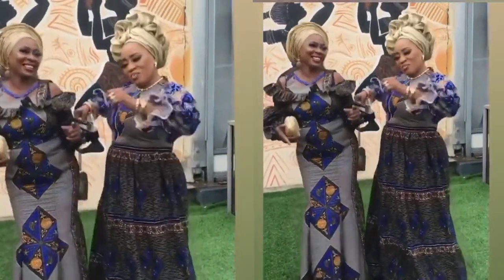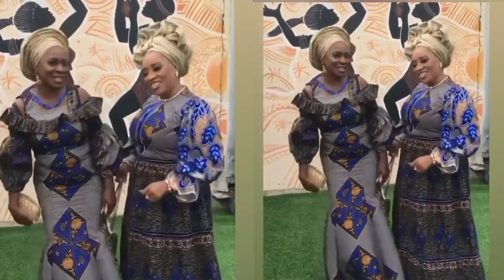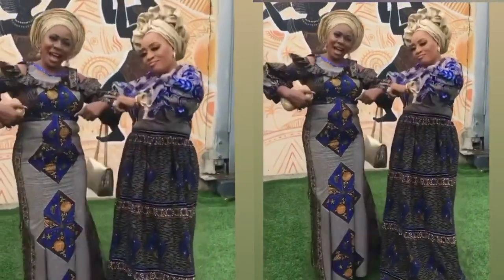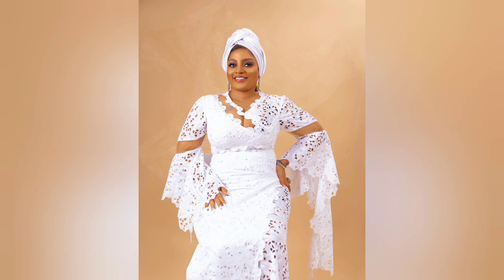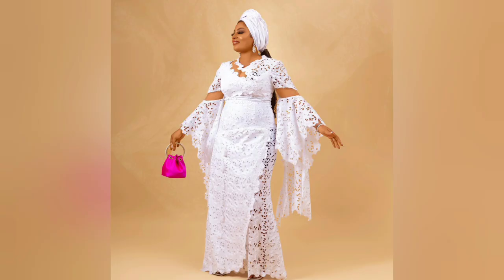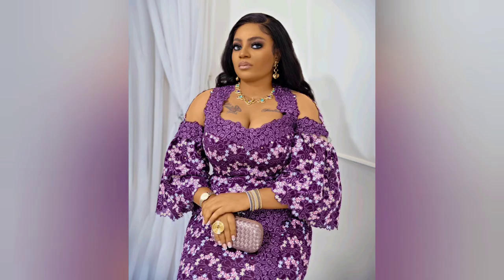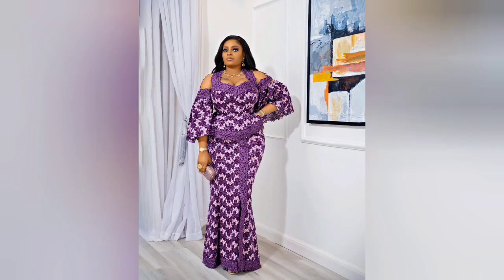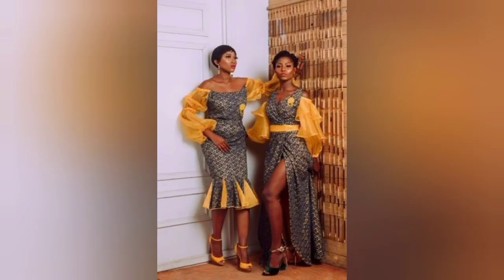Ankara And Lace Styles Unique And Classy Ladies Dresses Stylish African Dresses Styles